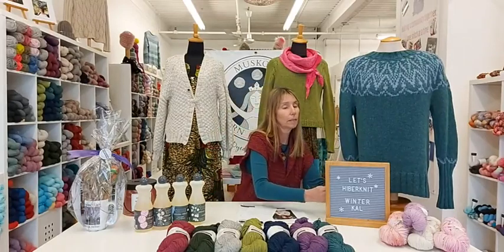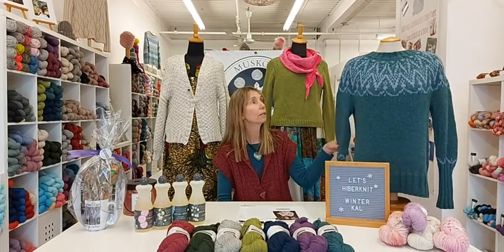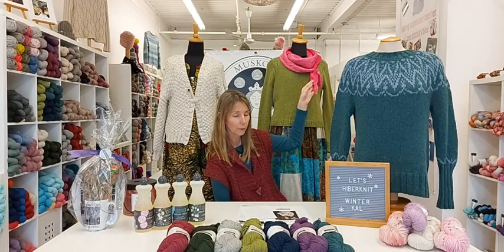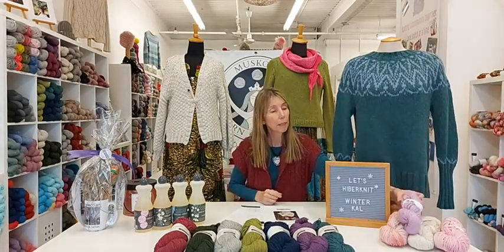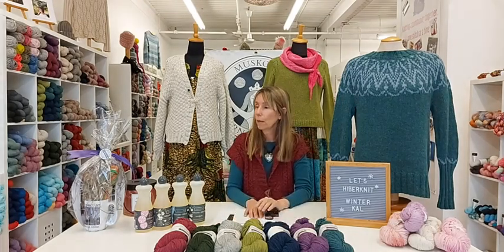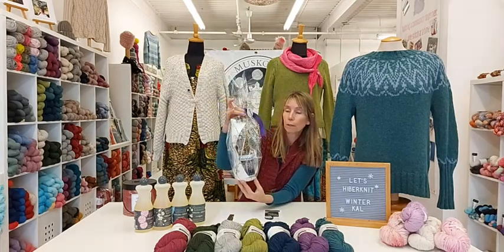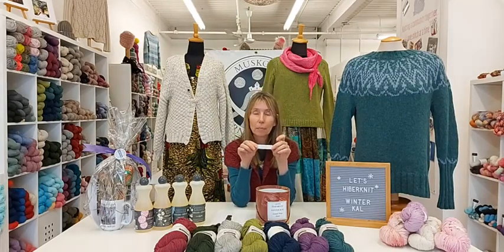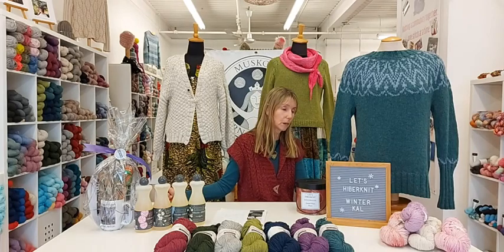Let's Hiberknit Winter KAL- Week FOUR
Let's Hiberknit Winter KAL- Week FOUR includes blocking tips, and our Grand Prize Draw!